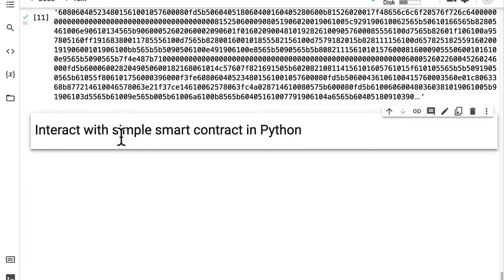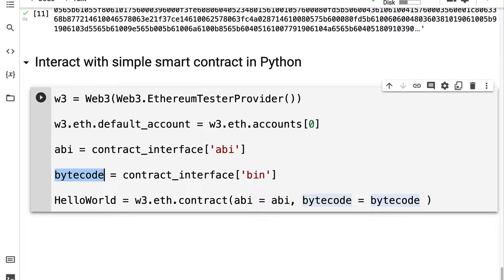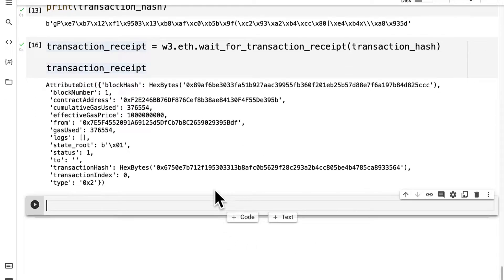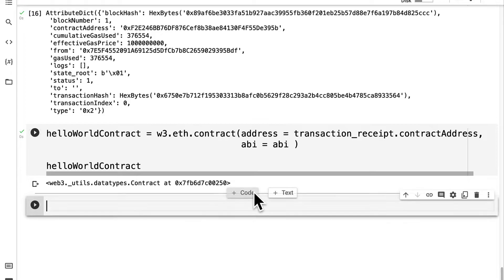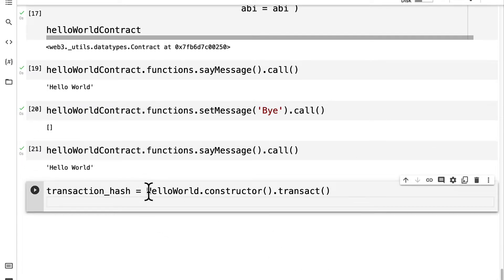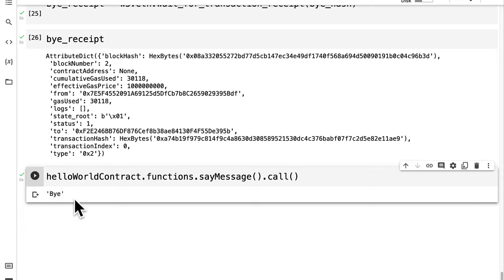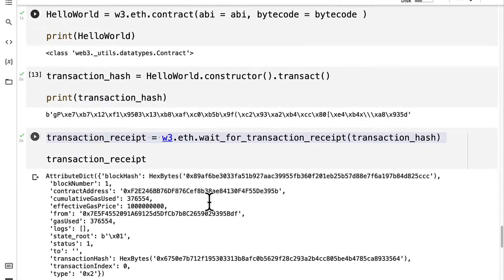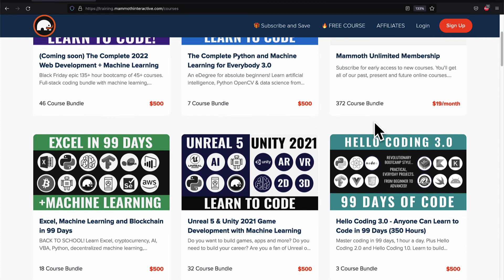Interact with Ethereum Smart Contract in Python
Interact with simple smart contract with web3.py on Google Colab Jupyter Notebook!

Tools:
● Python 3.7.12
● Solidity 0.8.12
● Web3.py 5.28.0

● Web3 explained ● Web3.py ● Ethereum beginner tutorials ● Blockchain programming beginners tutorial